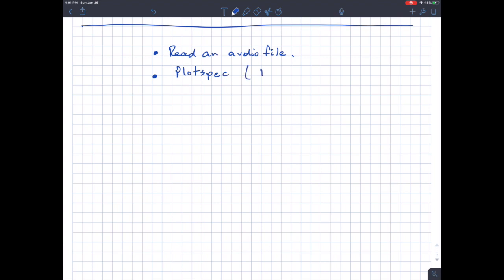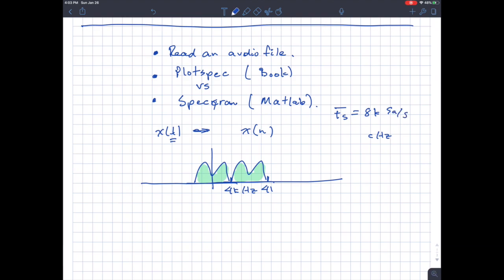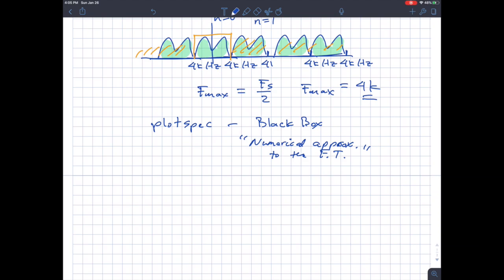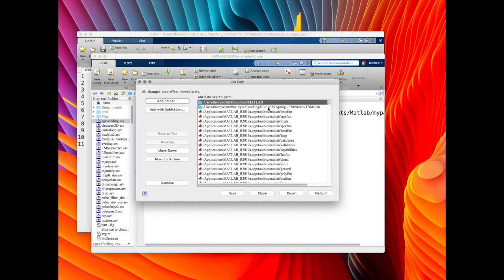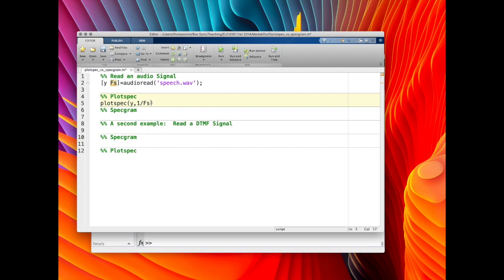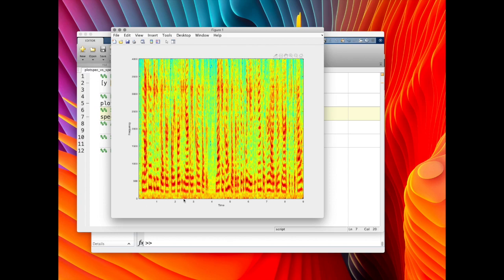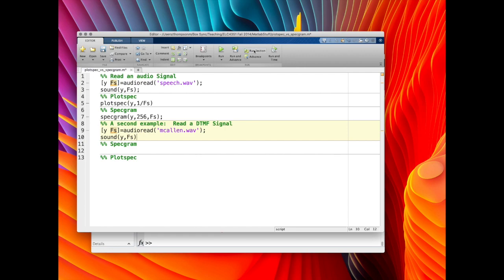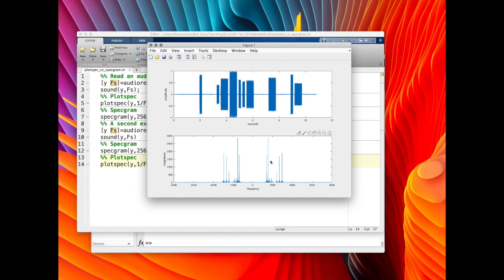Plotspec_versus_Specgram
This video is about Plotspec_versus_Specgram